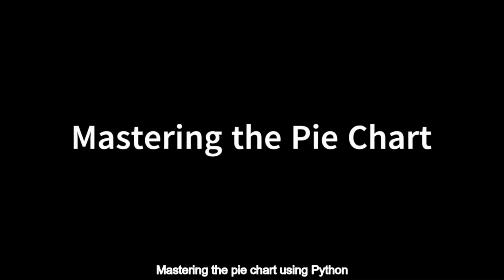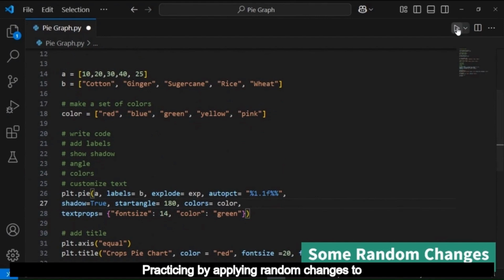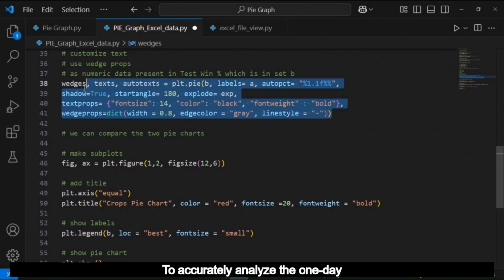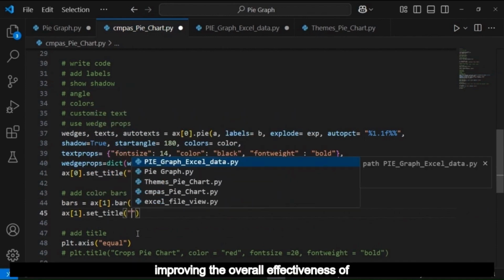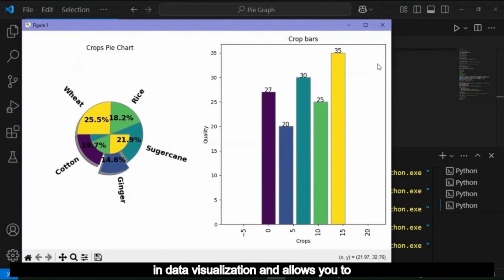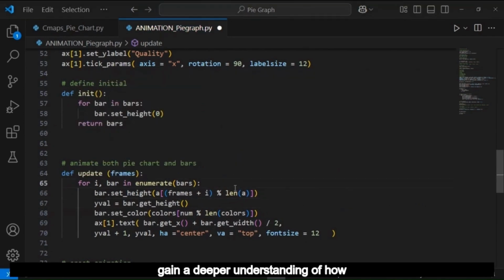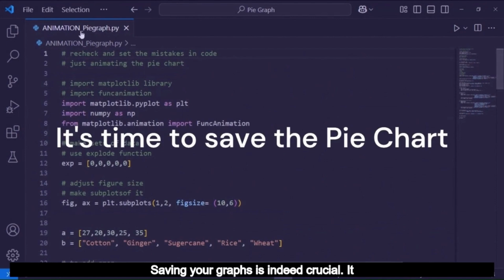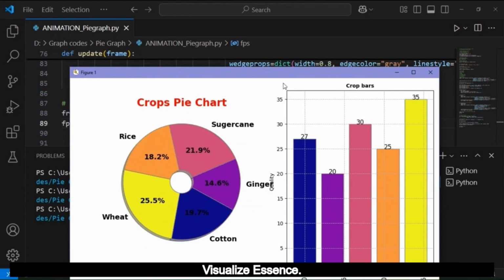Pie Charts Like a Pro – Python Matplotlib Advanced Tutorial + Animation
Welcome to Py for Python – your go-to channel for everything Python!

In this complete Python Matplotlib Pie Chart Masterclass, you’ll learn how to create professional, stunning, and animated pie charts using Python. Whether you're a beginner or looking to polish your data visualisation skills, this tutorial will take you from the basics to pro-level pie chart customisation techniques.

✔️ What you'll learn in this video:

📌 Basics of pie charts in Python using Matplotlib

🎨 Customising labels, colours, shadows, explode effect, and more

🔄 Making your pie charts animated and dynamic

💾 Saving pie chart animations as GIF and MP4 files

🔍 Exploring different visual aspects and high-quality chart styling

📈 Real-world data examples and clean design tips

This is a step-by-step, full-length, high-quality tutorial suitable for students, data analysts, data scientists, developers, and content creators who want to level up their visualisation game.

If you want to stand out in presentations, dashboards, reports, or simply learn data visualisation like a pro, this video is for you!

👇 Timestamps

1. Importing Matplotlib: Start by importing the Matplotlib library to create and customize pie charts with ease.
2. Basic Pie Chart: Simple commands to showcase data in a circular format.
3. Adding Titles, Labels, and Grid Lines: Enhances understanding and categorization.
4. Making Slices of Pie Chart: Using the explode parameter to highlight specific slices.
5. Color Maps and Color Bars: Applying a range of colors for visual appeal and clarity.
6. Matplotlib Styles: Personalizing chart appearance with various styles.
7. Multiple Pie Charts in One Graph: Using subplots for comparative analysis.
8. Advanced Customization: Adjusting parameters like startangle, radius, counterclock, shadow, etc.
9. Animating Pie Charts: Adding dynamic elements to data presentation.
10. Animating Color Bars: Creating gradient effects by changing the colormap over time.
11. Combined Animations: Engaging visual stories with both pie chart and color bar animations.
12. Saving as Image: Exporting pie charts as PNG or JPG files.
13. Saving as PDF: Ensuring high-quality, scalable graphics.
14. Saving Animations as GIF: Using tools like Pillow-Writer for animated presentations.
15. Saving Animations as Video: Converting to video format with tools like FFmpeg.
16. Adjusting Animation Speed: Modifying parameters in FuncAnimation.
17. Adjusting Animation Length: Tuning the frames parameter for desired time frame.

💬 Join the Community:

Comment your answers below the video
Ask your doubts — we respond to every question
Share with friends who are learning Python